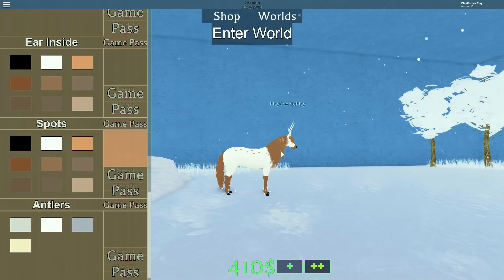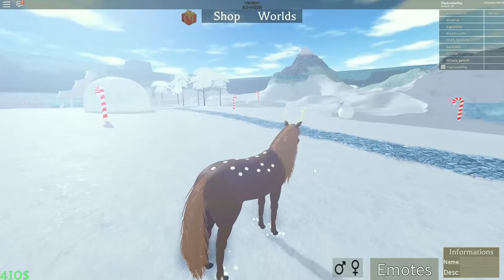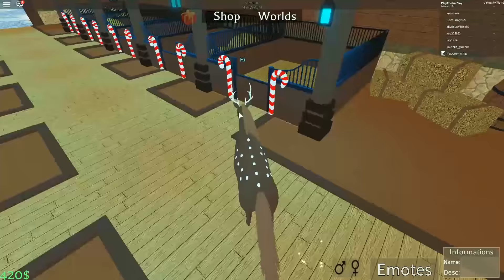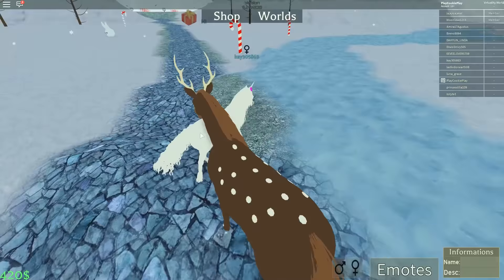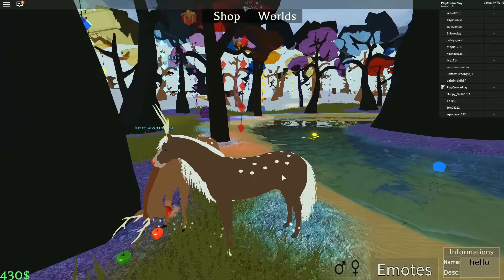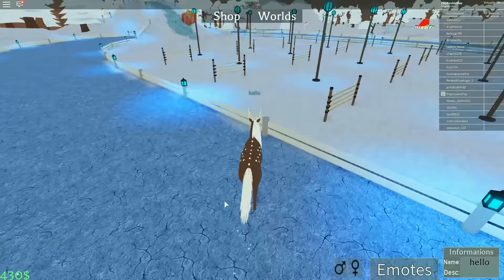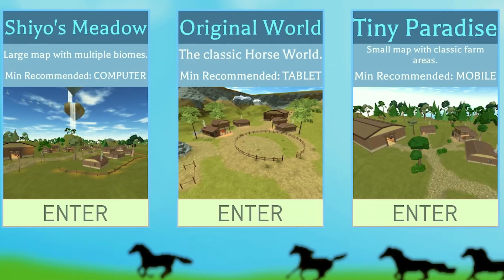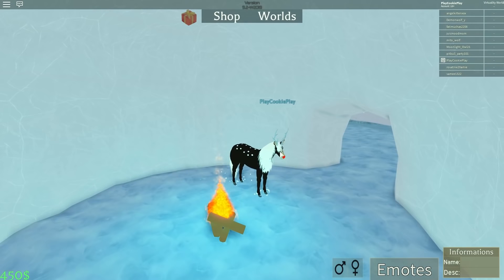Winter Deer Horses in Winter Snow Roblox Horse World Online Video Game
Today I'm playing Horse World in Roblox, which is one of my favorite Roblox games!!! I am a deer horse that you can customize in all different colors. Then I go out to explore the winter world that has ice, snow and igloos to live in!!! I hope you like this video even tho I meant to release it during December :D :D